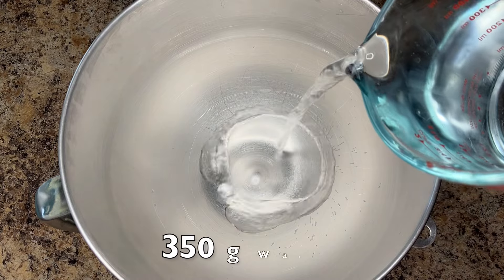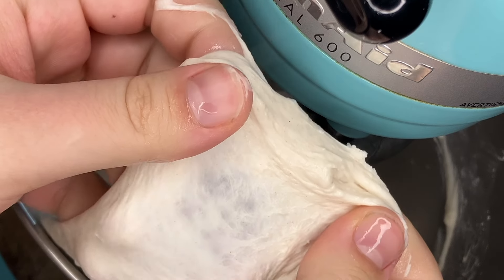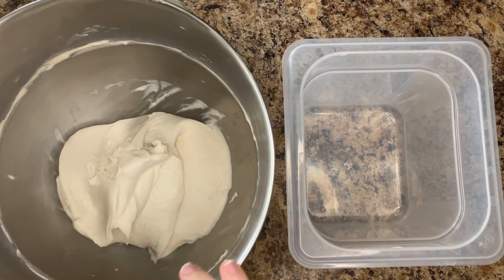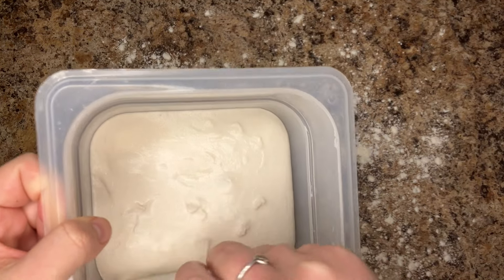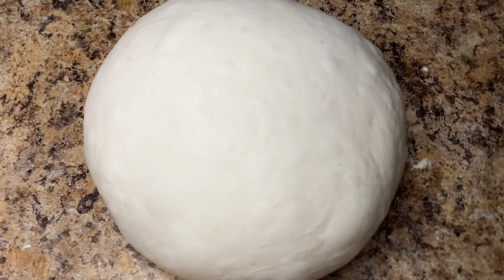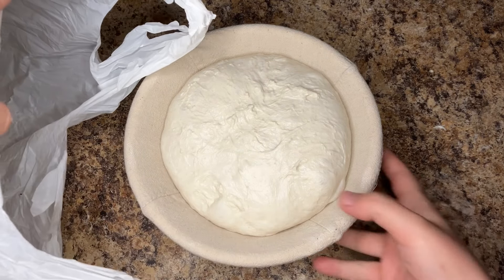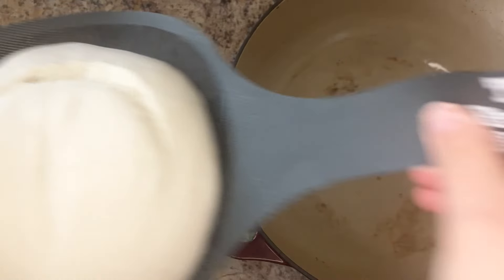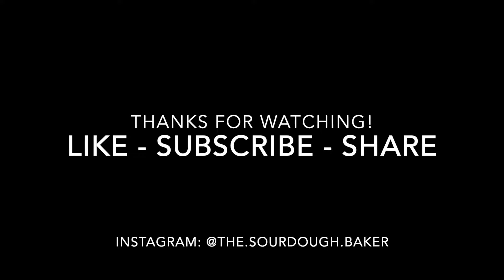Stand Mixer Sourdough: Country Loaf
This is not my preferred method for Artisan bread (I do love to hand-strengthen my loaves), but I did want to show that it is possible. Fermentation is the main mystery for this loaf, and nailing it is going to produce the best results. The crumb should be very close to a hand-strengthened loaf, but will not be quite the same.

My original video for Artisan sourdough boule is linked below. In it, you will find my typical shaping method (I use lamination in this video) and directions on how to perform a five minute score, if this is something you desire to do.

Here's the recipe for the loaf in this video -

Ingredients:
350 g filtered water (1 1/2 cups)
100 g active starter (1/2 cup)
500 g bread flour (4 cups)
10 g salt (1 1/2 tsp)

Directions:
1) Mix water and starter in a stand mixer using the paddle attachment until fully incorporated.
2) Add flour and salt, mix again with paddle attachment until everything is just mixed.
3) Switch to the dough hook, and scrape down the sides of the bowl. Knead on a medium speed (speed 5-6 on a KitchenAid) until the dough completely pulls away from the sides of the bowl and passes a windowpane test (10-15 minutes) * [see note].
4) Bulk ferment the dough for approximately the same amount of time you would bulk ferment a hand strengthened loaf. Keep in mind that the dough temperature after kneading is warmer (approx. 75-77 F), so this may affect your timing slightly. I usually bulk ferment for about 9 hours total at a room temperature of 70 F, and that is what I did in this video.
5) Shape the dough according to your preferred shaping method. I used lamination in this video (4:27), but you can find my typical shaping method in my previous video (linked above). For lamination: dump the dough out onto the counter. Stretch the dough as far as it will go without tearing. You can add any fillings at this point if you like. Fold the dough in thirds, then roll it up like a log. Push and tuck to finish forming your round.
6) Transfer the dough to the banneton, then refrigerate overnight (8-16 hours).
7) The next day, preheat your oven to 450 F. Insert a Dutch oven onto the top rack, and a pizza stone or baking sheet on the bottom rack** [see note]. Preheat your Dutch oven for at least one hour before baking.
8) Remove your loaf from the fridge. Turn it out onto a silicone baking mat or a piece of parchment paper.
9) Using a razor blade or bread lame, make one score 1/4 to 1/2 inch deep, making sure the razor is angled parallel with the counter for the most prominent ear. (I used one expansion score for simplicity, but you are welcome to score any design you like at this point, as long as you still have at least one, deep expansion score.)
10) Place your scored loaf into the preheated dutch oven. Optionally, spray with water and replace the lid.
11) Bake for 25 minutes with the lid on.
12) After 25 minutes, remove the lid of the Dutch oven and bake 20 minutes more.
13) The bread is finished when it temps about 200 F.
14) Allow the your bread to cool for at least 30 minutes before slicing (to allow the gluten to settle).
15) Enjoy!

Notes:
*If your dough is not pulling away from the sides of the bowl as mine is by 15 minutes, check your flour. It may not be strong enough. If this is the case, add more flour as needed, then go ahead and stop kneading and continue with the recipe.
**Pizza Stone/Baking Sheet: This is not necessary, but the addition of an object underneath the Dutch oven helps create indirect heat, preventing the bottom of the loaf from burning. When experimenting with this recipe, I found that my bread tended to burn on the bottom, and this is one thing that kept that from happening. You could also use aluminum foil, or sprinkle cornmeal under the parchment paper/silicone bread sling.